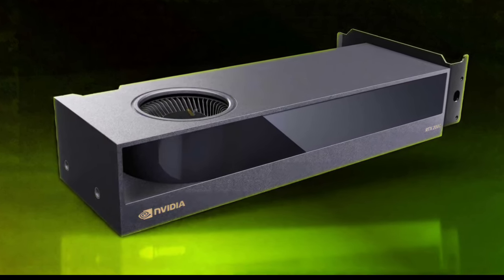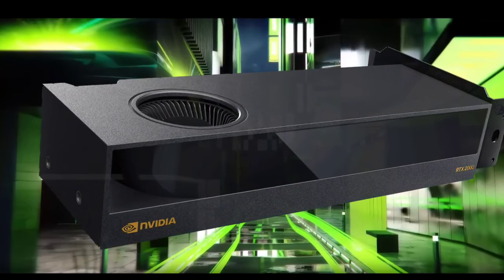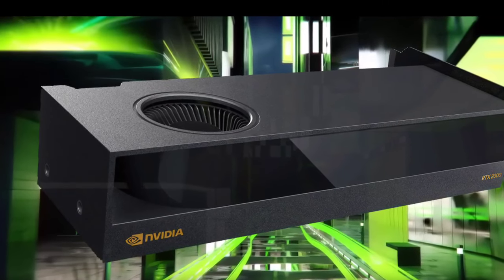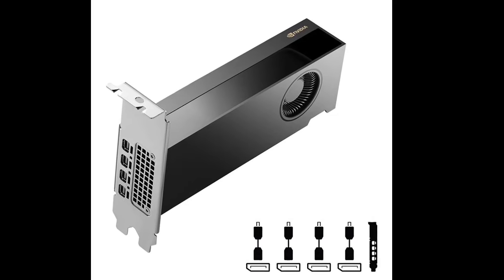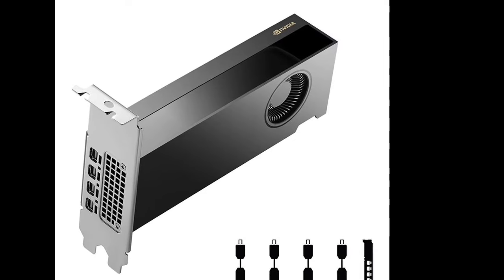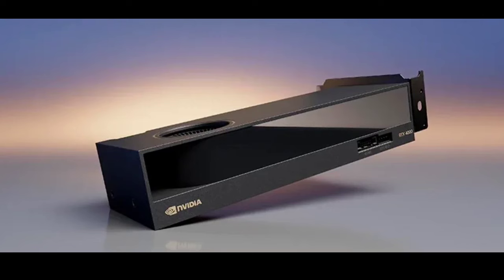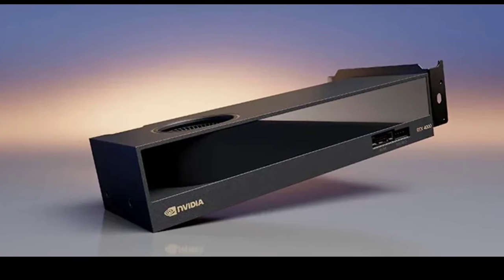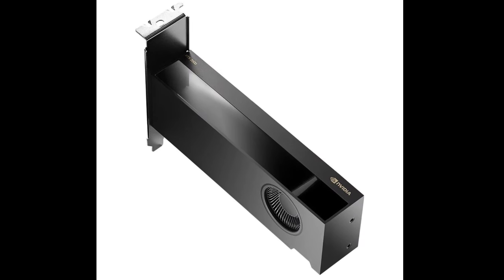NVIDIA RTX 2000 Ada Workstations GPU: First Look - Reviews Full Specifications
NVIDIA‘s latest entry into the GPU market, the RTX 2000 Ada, is a pleasant surprise for sure. The card seems like a great combination of compact design and robust performance. However, it is noteworthy that the card is aimed at small form factor workstations. Carrying a price tag of $625, it is a pretty good option for those looking to level up their compact setups without compromising on power.